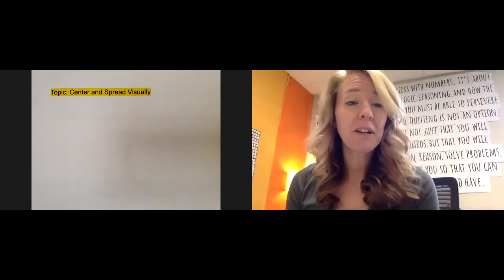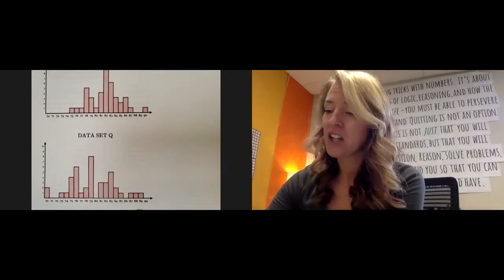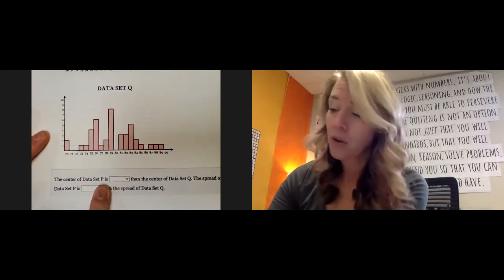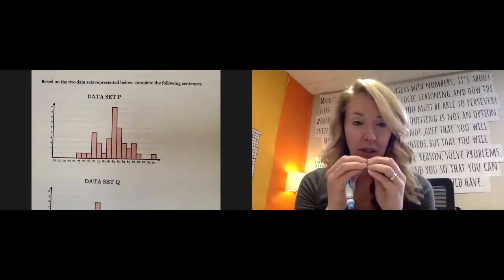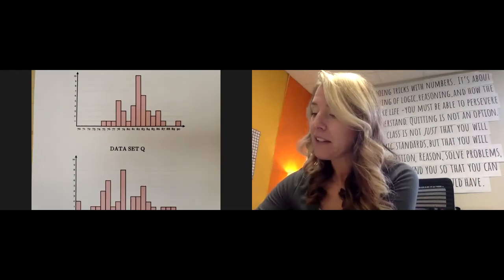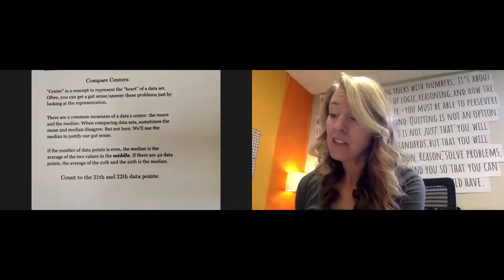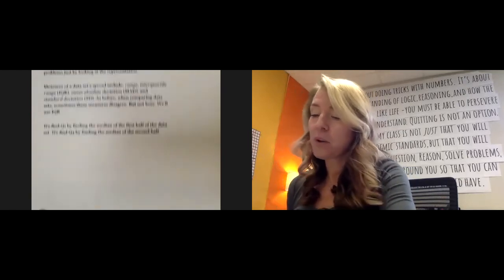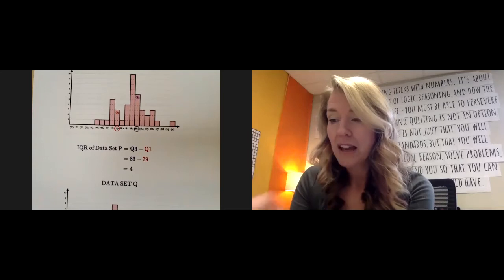Delta Math - Center and Spread Visually